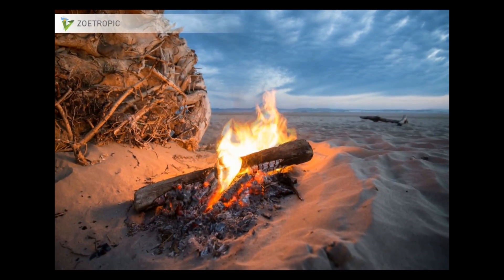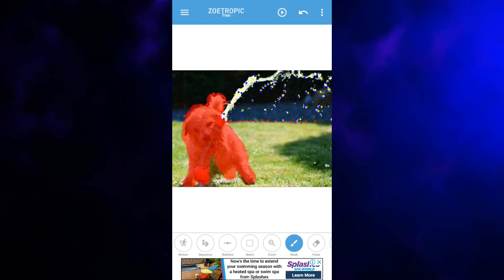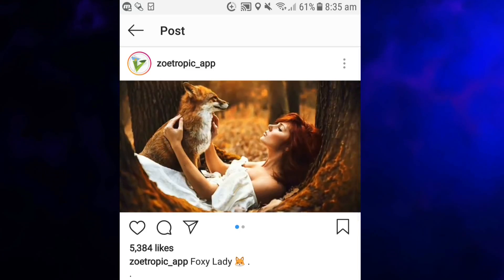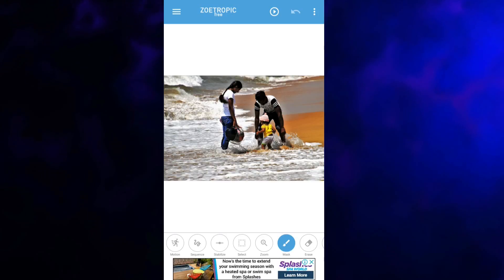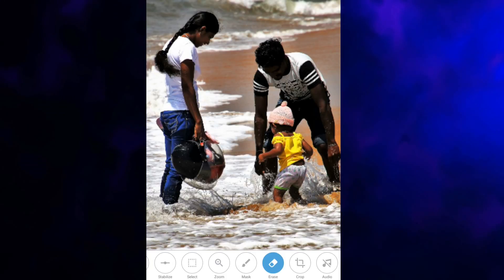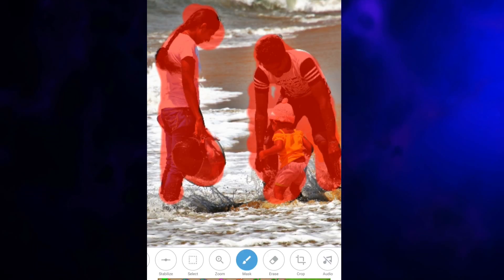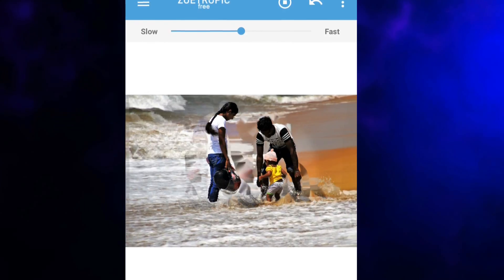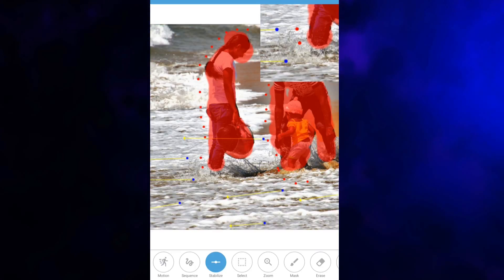ANIMATE PHOTOS APP. Turn Your Images To Video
Would you like to turn your images to video? The Animate Photos app that I use in this video is called Zoetropic free which makes cinemagraphs. Adding motion to still images brings them to life.
Cinemagraphs are still photographs in which a minor and repeated movement occurs, forming a video clip. They are published as an animated GIF or in other video formats, and can give the illusion that the viewer is watching an animation.